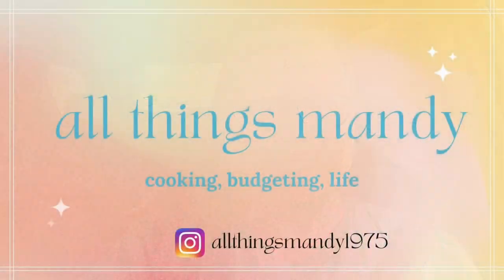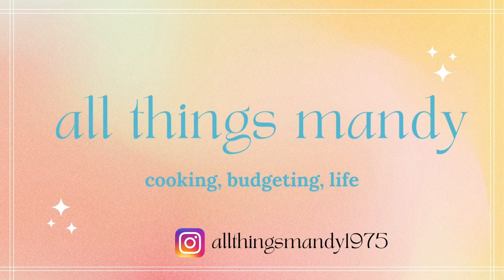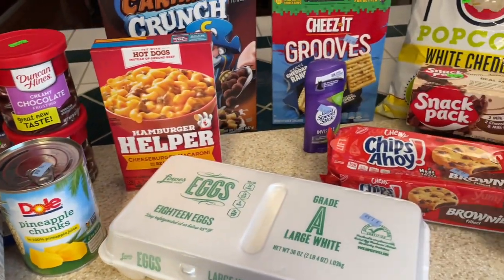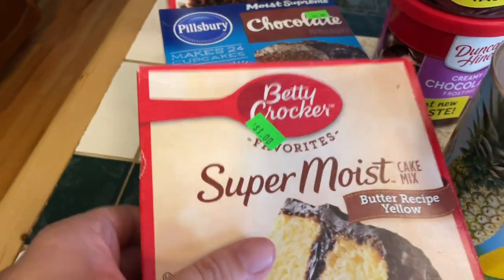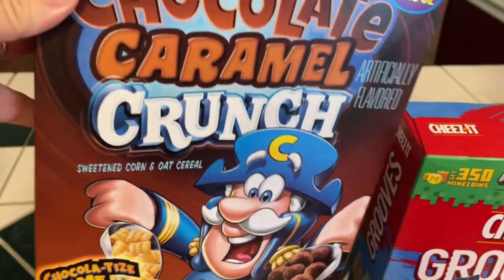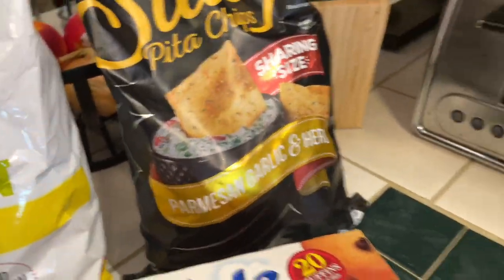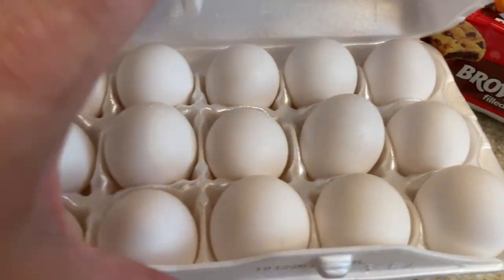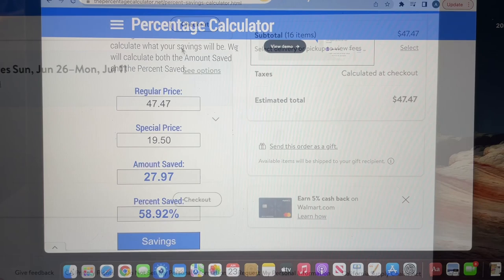DISCOUNT GROCERY SHOPPING/HOW MUCH CAN I SAVE/EXTREME BUDGET GROCERIES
LET'S GO DISCOUNT GROCERY SHOPPING!  HOW MUCH CAN I SAVE?  HERE'S ANOTHER EXTREME BUDGET GROCERY CHALLENGE HACK!

Amazon Store:
Rachel Ray utensils
Cheese Shredder
Luxano Bamboo Knife Block
Vegetable dicer
Instant Pot

Instragram: allthingsmandy1975